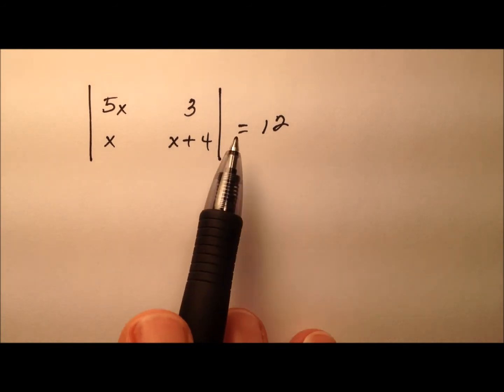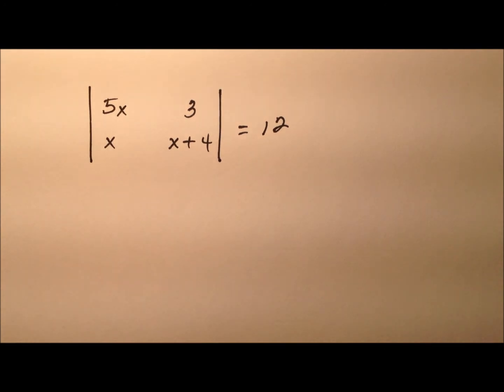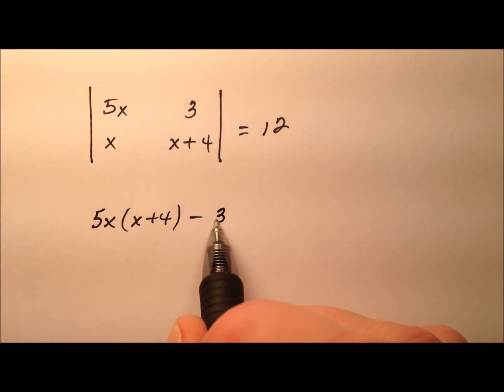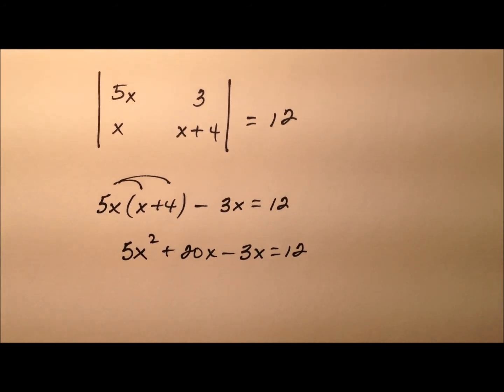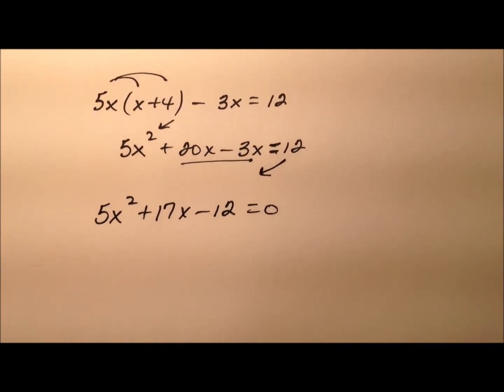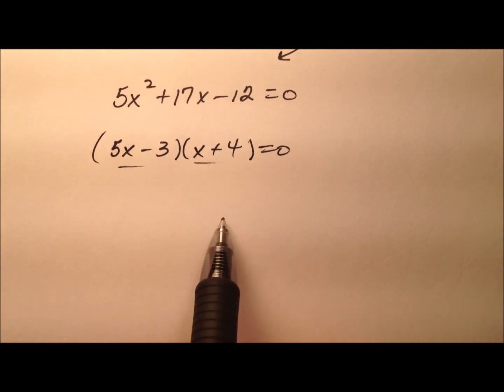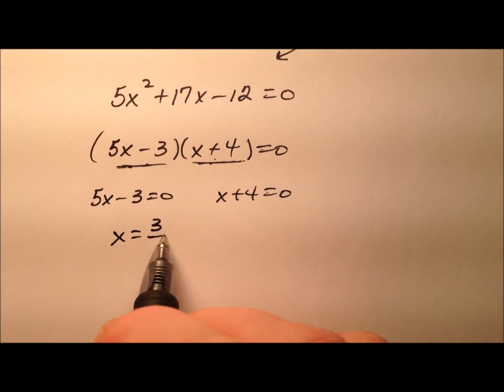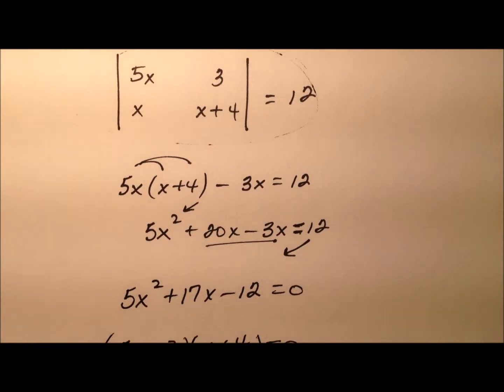Solving a Matrix Equation that Contains a Determinant (Example)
This video works through an example of solving an equation that contains a matrix determinant. After evaluating the matrix determinant, a quadratic equation is left. Solving the quadratic by factoring will yield the solutions to the equation.